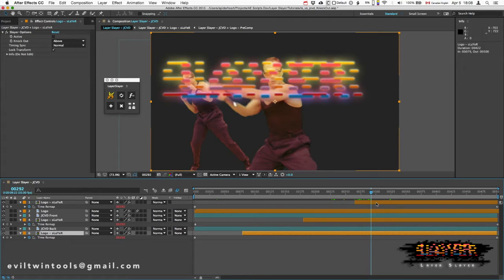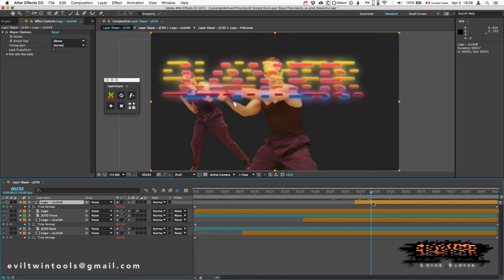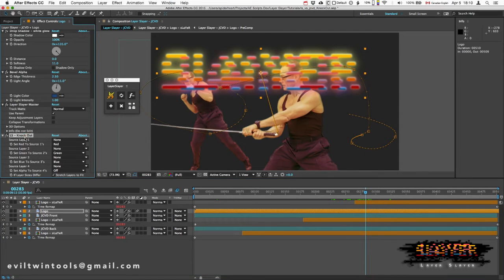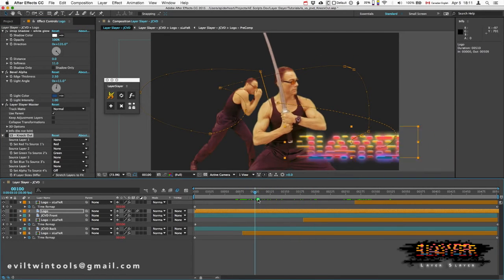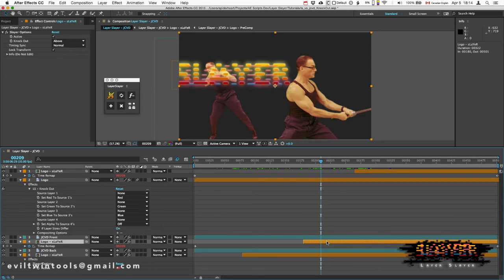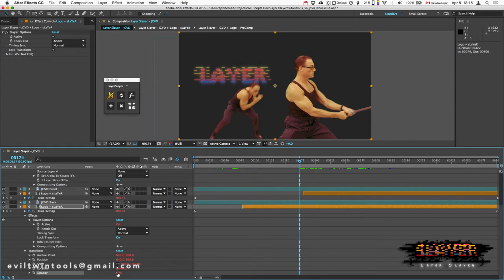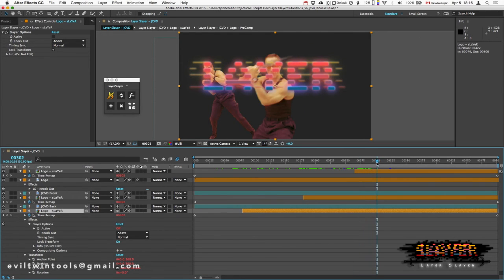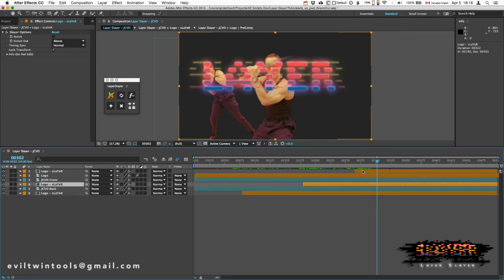Layer Slayer Tutorial 03: Active Knock Out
Sync your layer content across many layers with a single click.